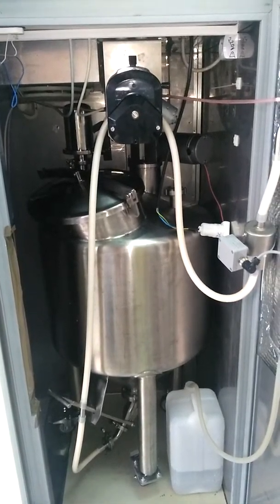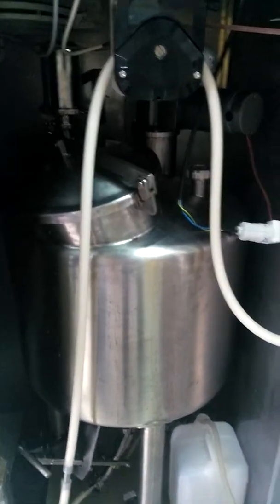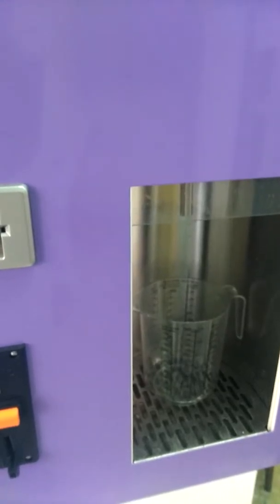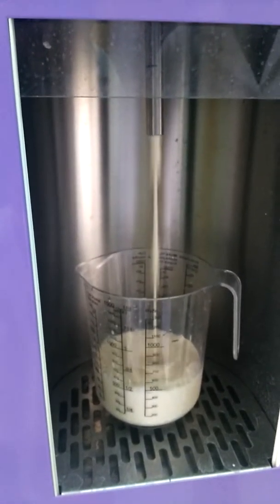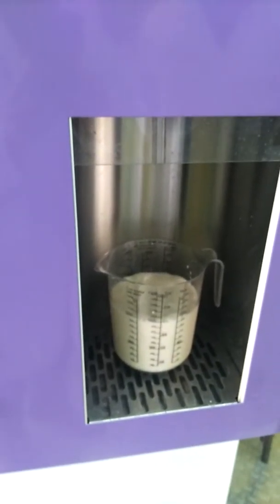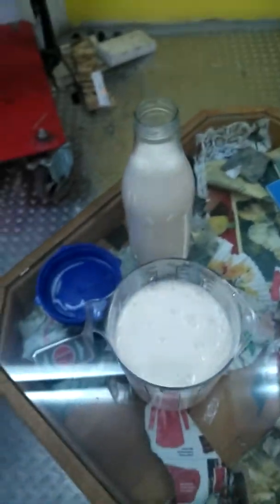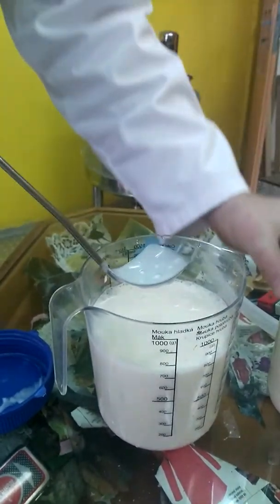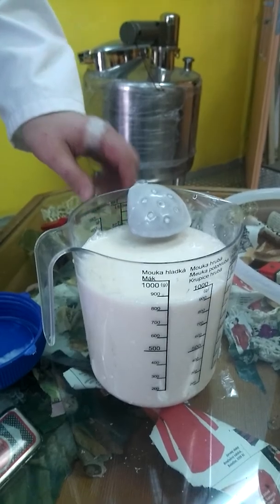Milkbot v. Yoghurt working with our RMB Probiotic drink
RMB Probiotic drink vending in Milkbot v. Juicebot